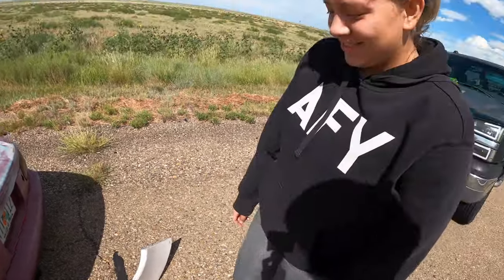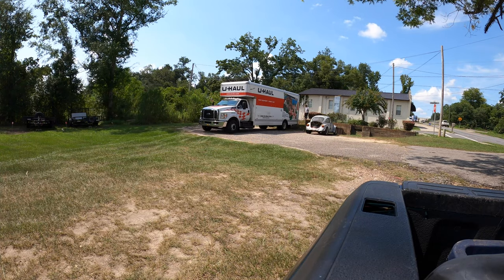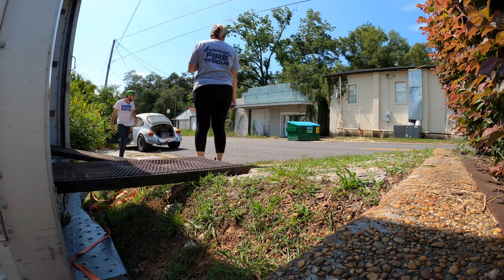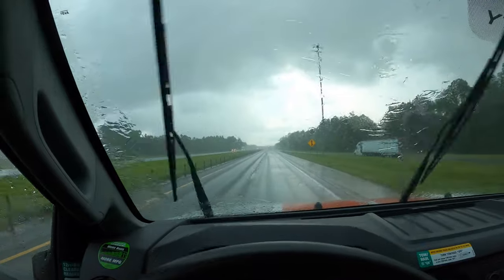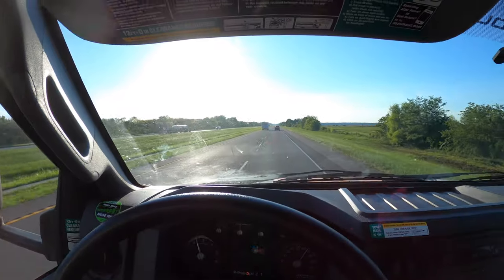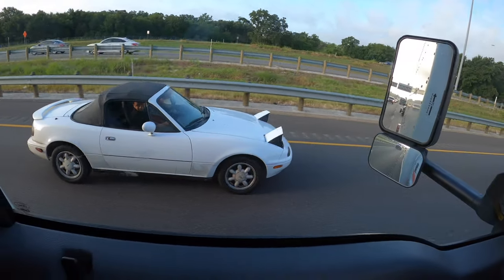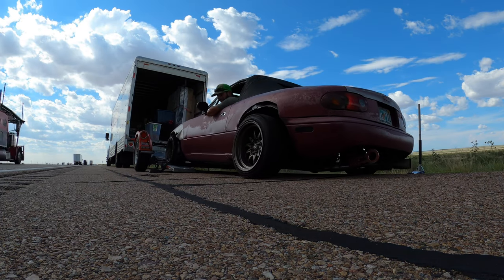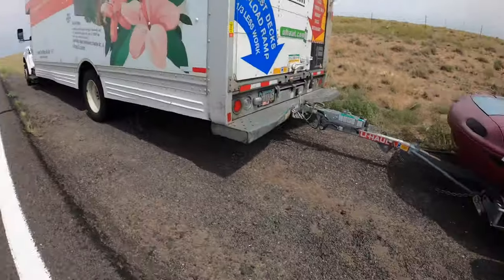Sorry I Haven't Uploaded In A While :(